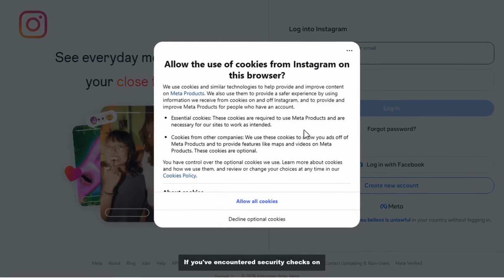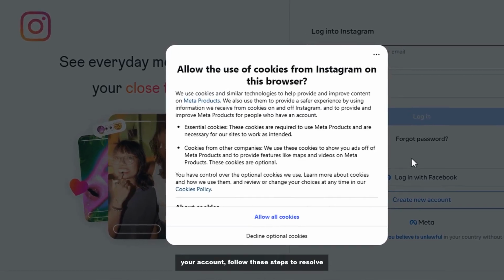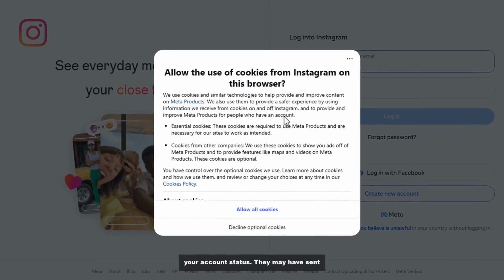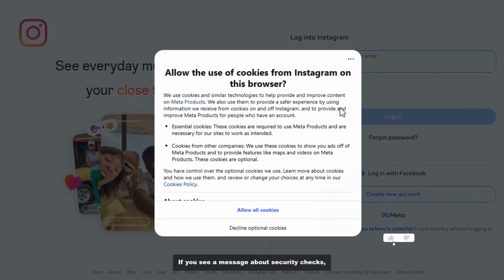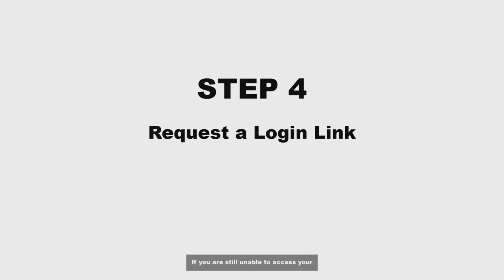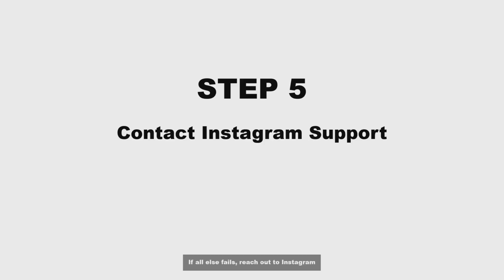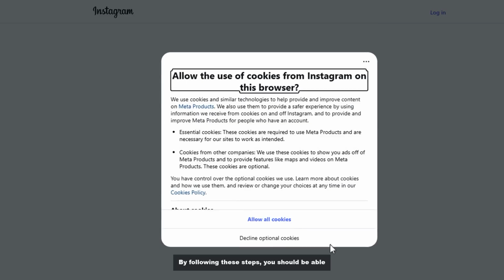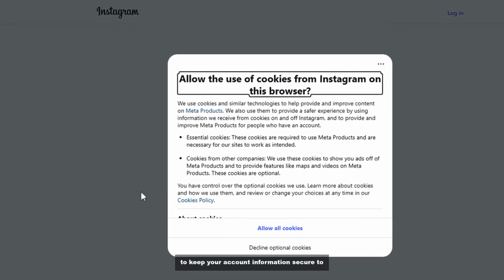How To Restore Full Access To Instagram After Security Checks 2026 (UPDATED GUIDE)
In this video, we will show you how to restore full access to Instagram after security checks in 2026 with our UPDATED GUIDE. If you're facing issues with your account, this guide will help you troubleshoot and regain access quickly.